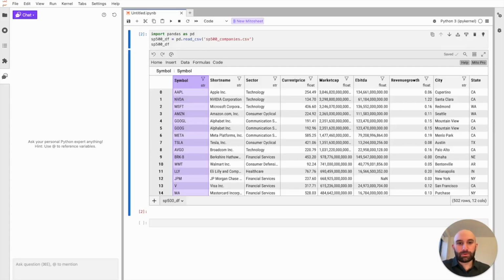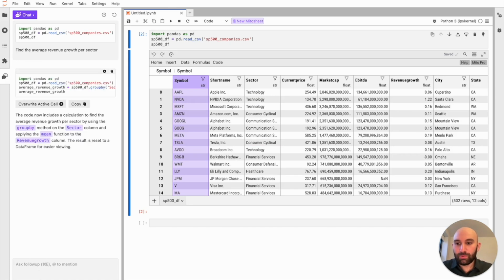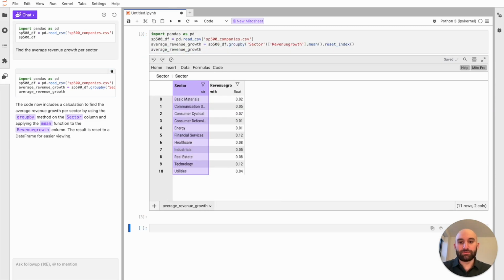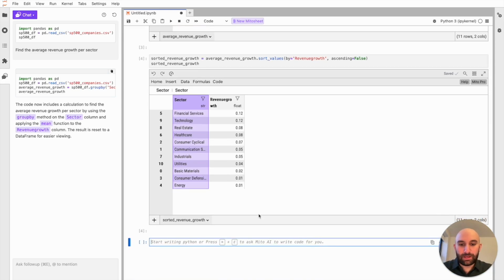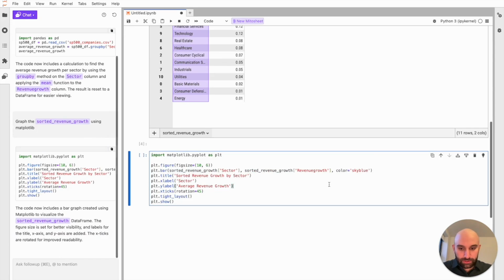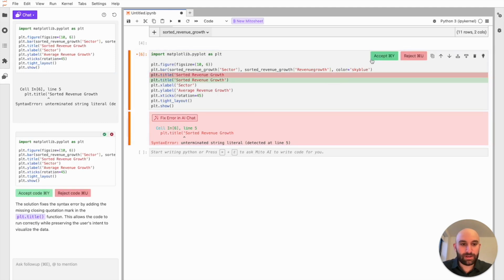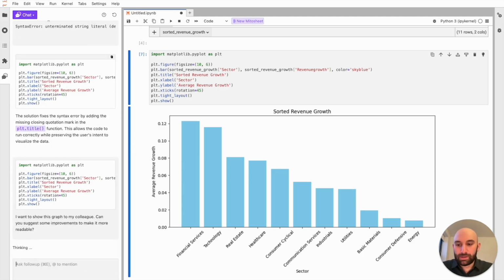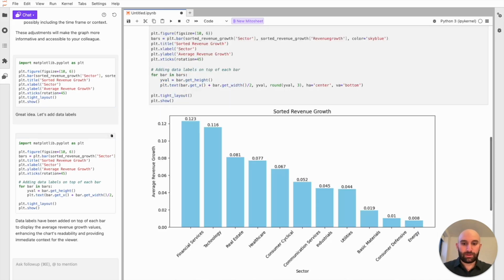Data Science in the Age of AI